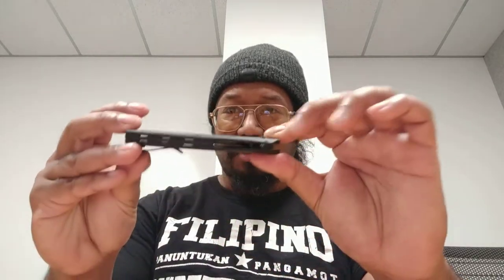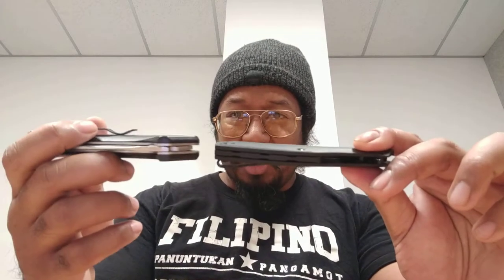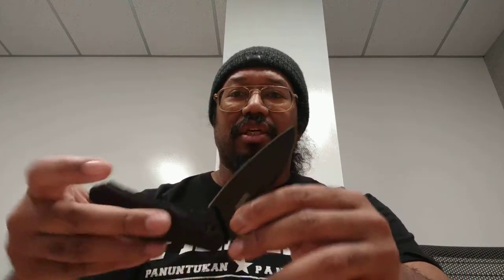AM Icebreaker With Coach Seth for April 3rd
Back from the Onnit Academy Barbell Certification, (K)new Knife Day, and talking about the benefits of kettlebells! Question about a specific training tool or methodology you'd like to hear me talk about ? Hit me up!!